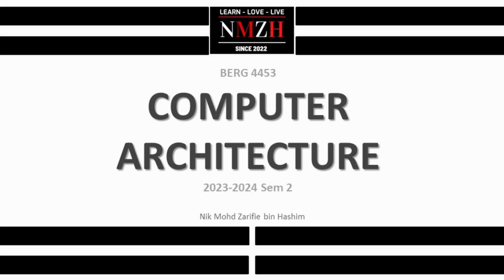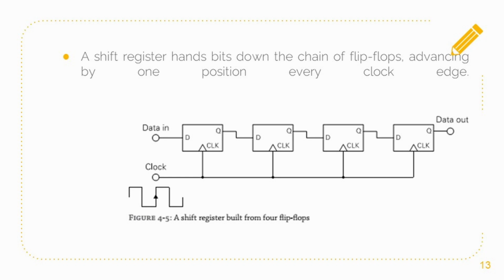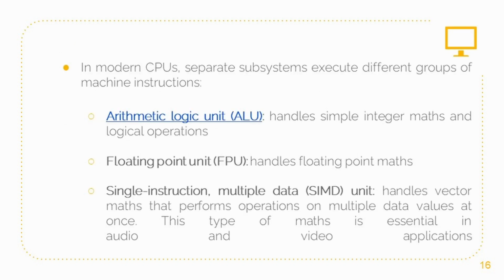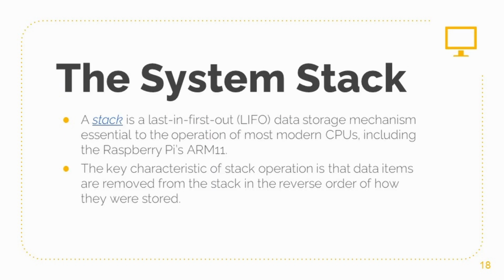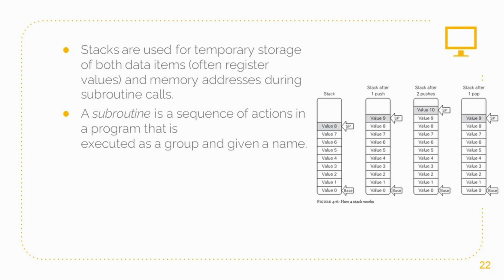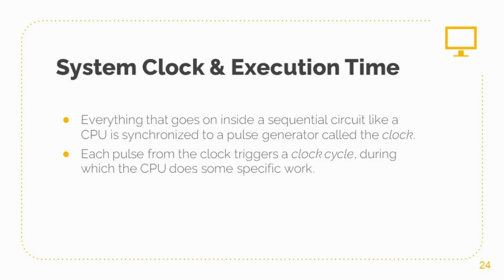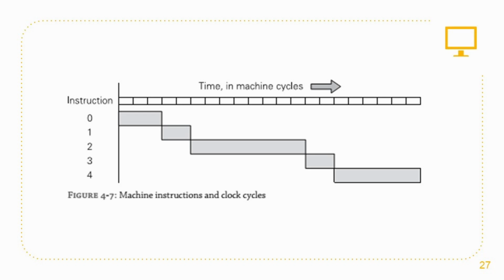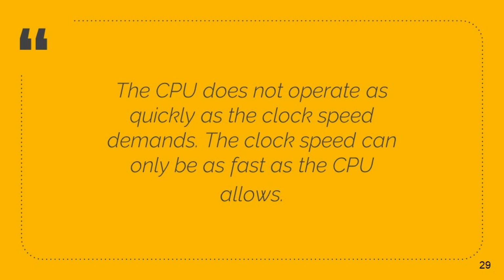Computer Architecture | ARM System-on-Chip | Part 2 | Flip Flop, Shift Register, Stack, Flag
Flip-flops are crucial components in digital circuits, serving as the basic storage elements where bits live. They are fundamental to the operation of sequential logic circuits and play a vital role in storing and transferring data within digital systems.

A flip-flop is a type of bistable multivibrator, meaning it has two stable states and can remain in one of these states until triggered to switch to the other. The two primary types of flip-flops are the SR flip-flop (Set-Reset) and the D flip-flop (Data).